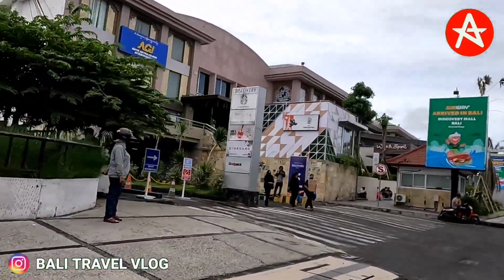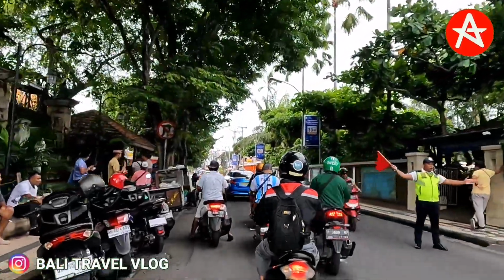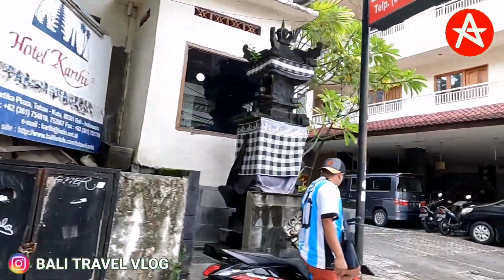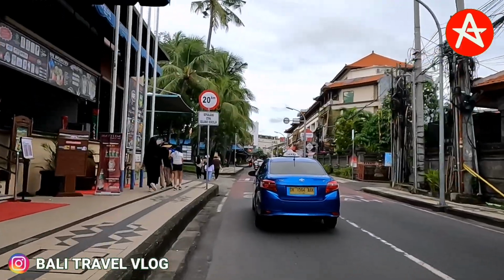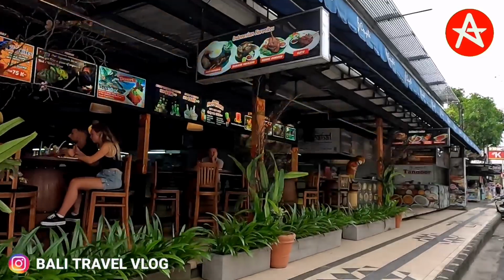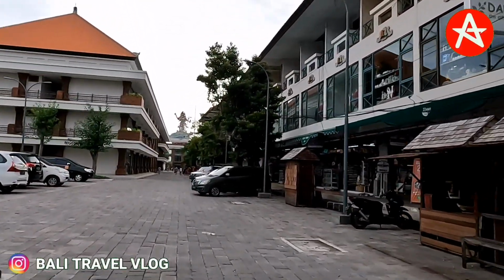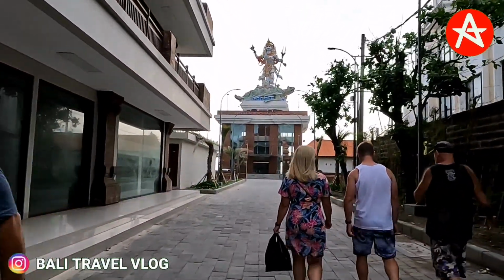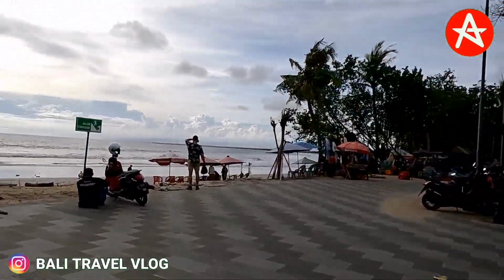EVERYONE HAPPY IN KUTA BALI || Kuta Bali update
Kuta Bali Update on Kartika Plaza street and also Kuta beach Bali, in this bideo i also passinv New Kuta Art Market, this is Kuta Bali now in Kartika plaza area and in Kuta beach Bali.

Bali Tour Driver & YouTube Content Creator

Best Regards
ACHONK

Follow me on :
Instgram : BALI TRAVEL VLOG